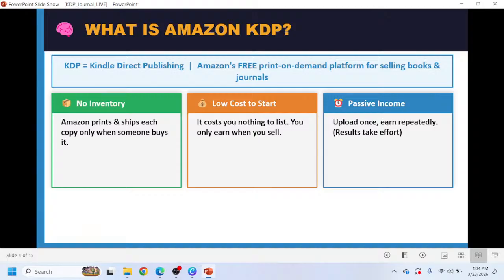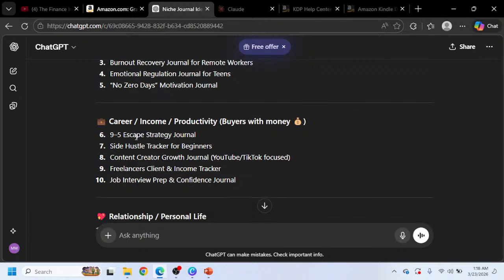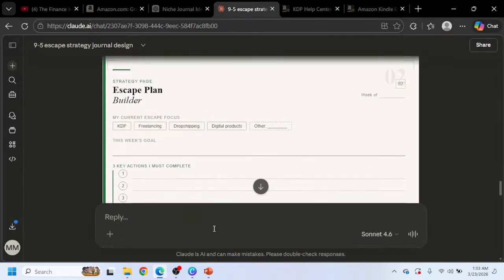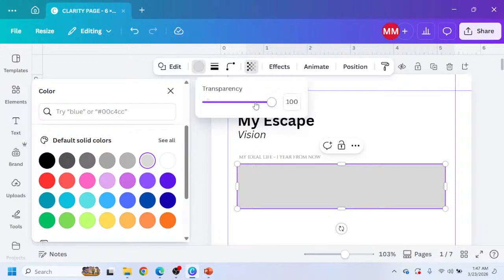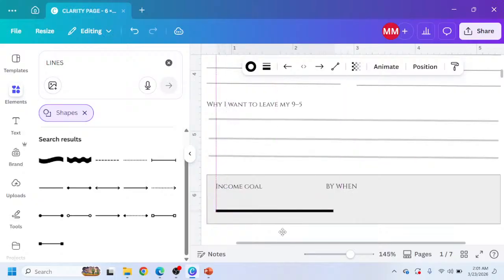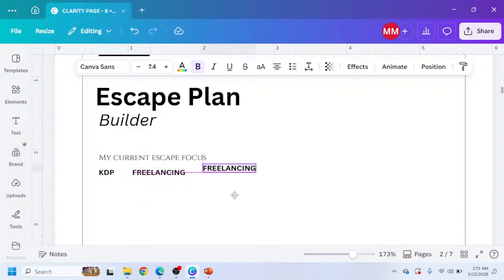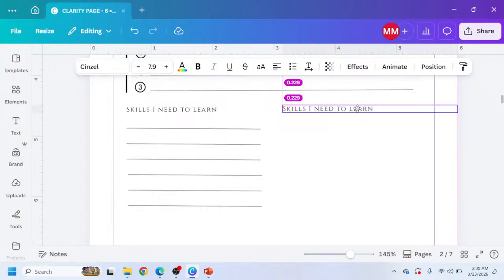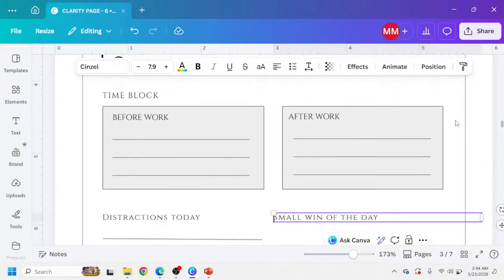Let’s Create a Profitable KDP Journal From Scratch (Idea + Interior + Cover)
Want to create a journal that actually has the potential to sell on Amazon KDP? In this live session, I’ll walk you through the full process of creating a profitable KDP journal from scratch.

We’ll go step-by-step, starting from a simple idea, then moving into structuring the interior pages, and finally designing a clean, market-ready cover. This is perfect for beginners who want to get started with low-content books, as well as anyone struggling with creating journals that feel purposeful and not just “blank pages.”

By the end of this live, you’ll understand how to turn a basic idea into a complete journal you can confidently publish on Amazon KDP.

What you’ll learn:
• How to come up with a simple but usable journal idea
• How to structure your journal interior pages
• How to design a clean, sellable cover
• How to create journals without overcomplicating the process

About Me